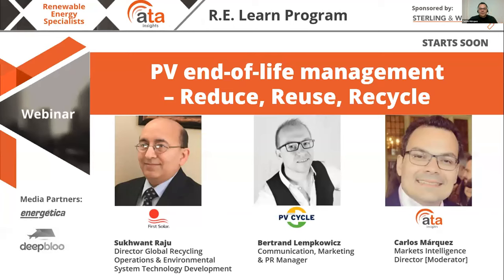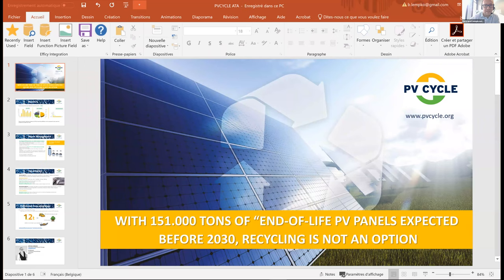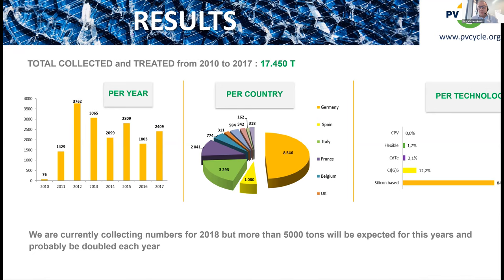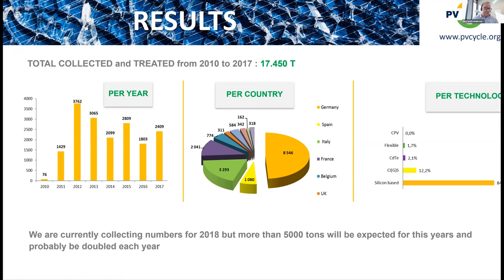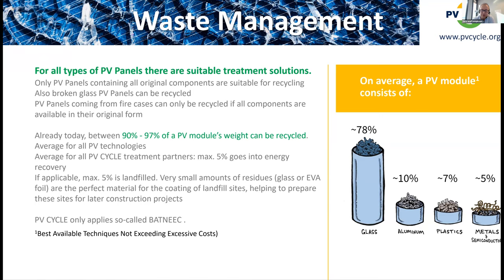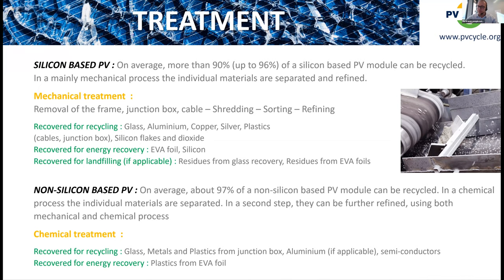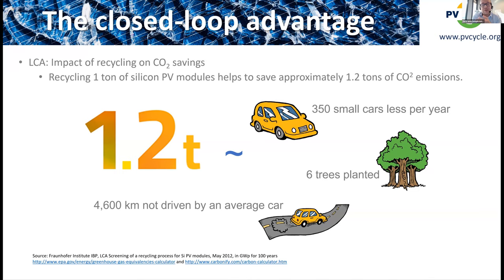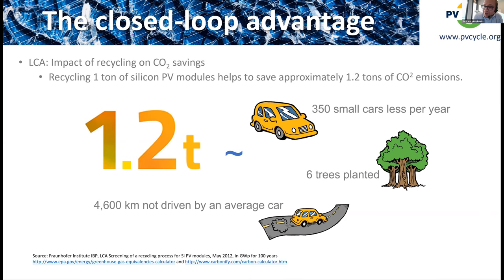PV end-of-life management – Reduce, Reuse, Recycle